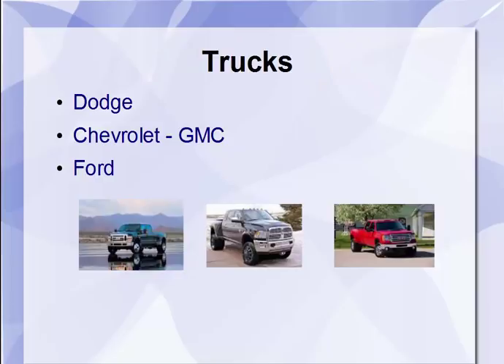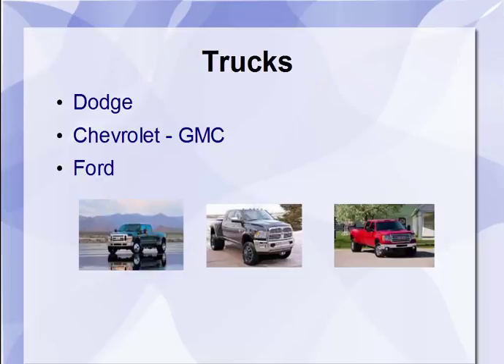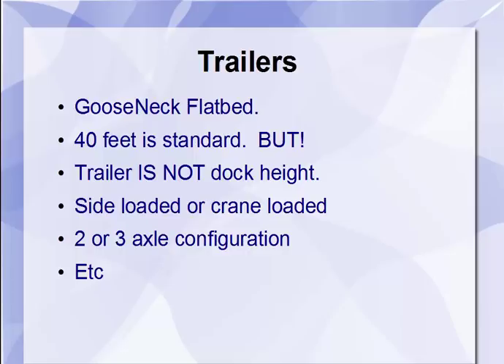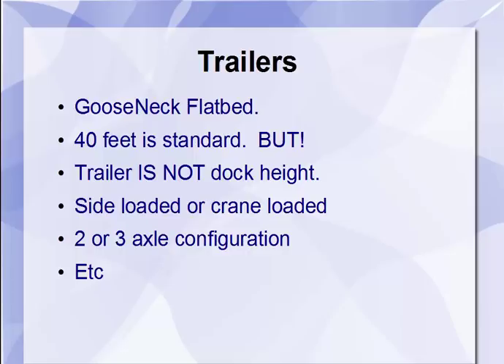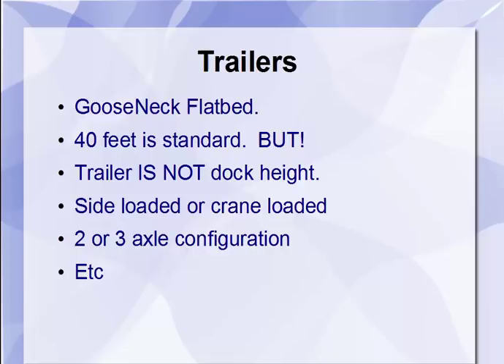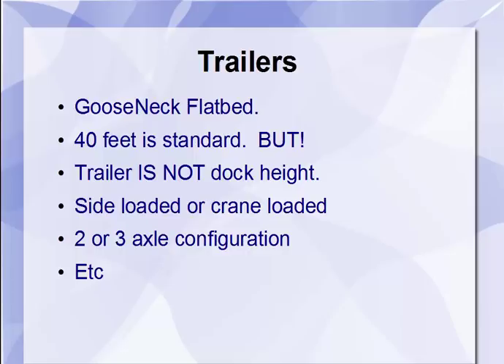HotShot Trucking how to get started part 1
Hot Shot trucking Business how to get started